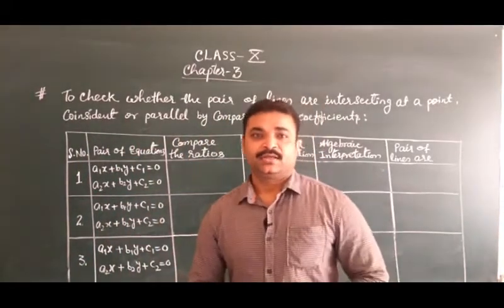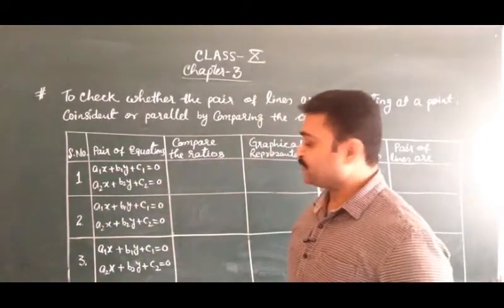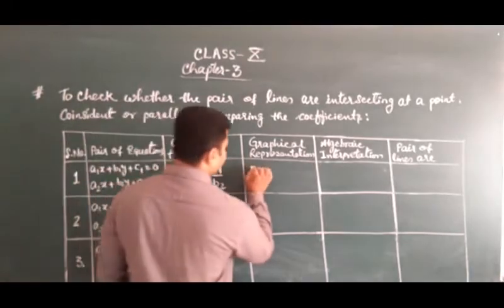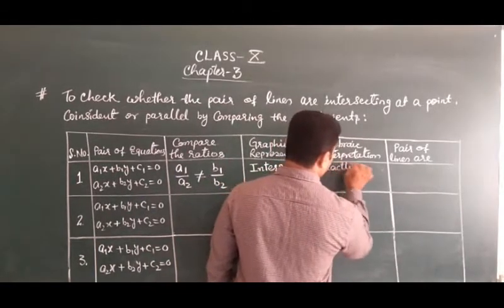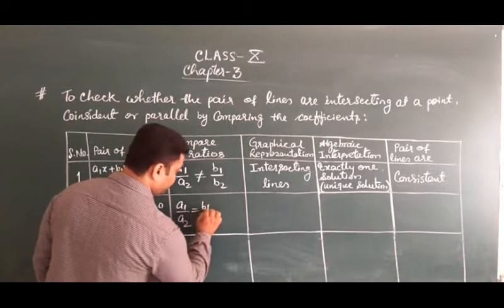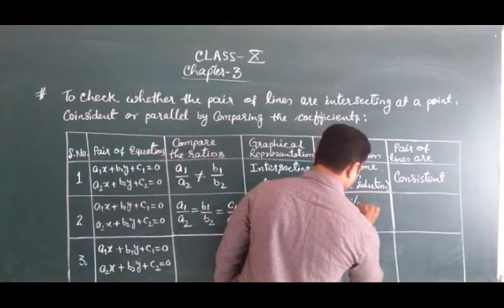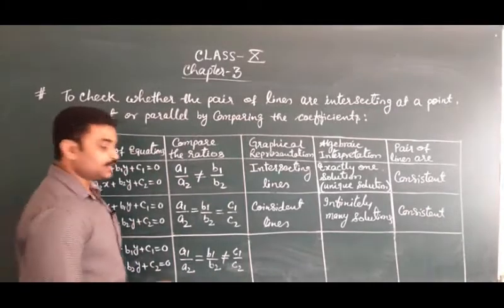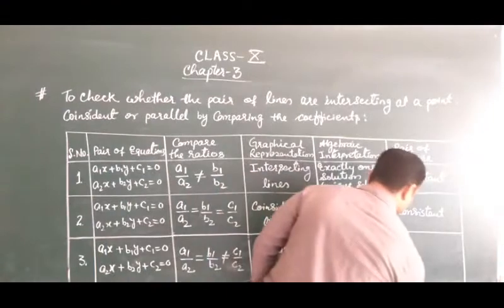V 37 Maths Class X Ch 3 Part 5